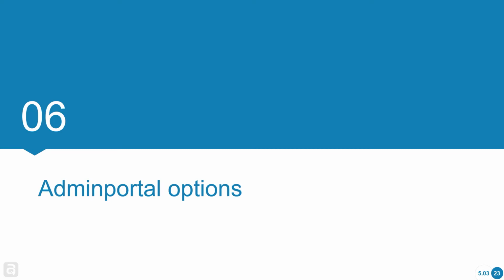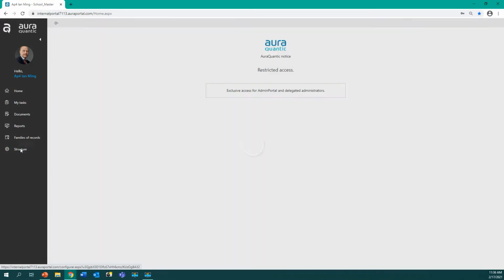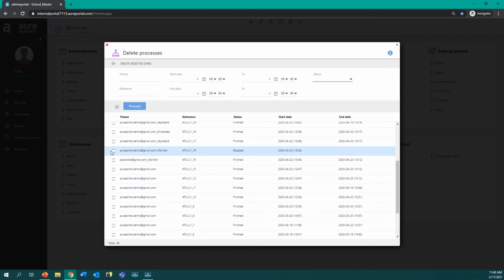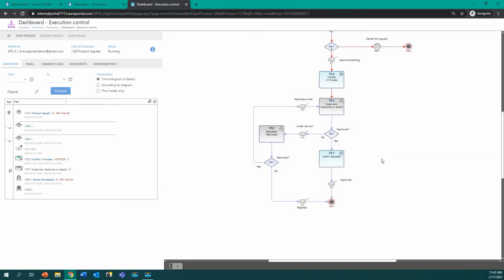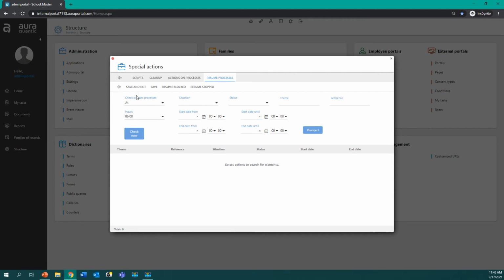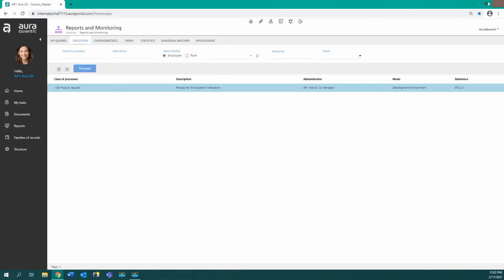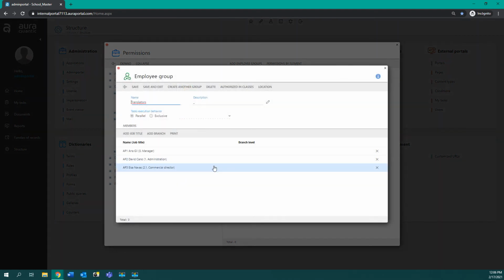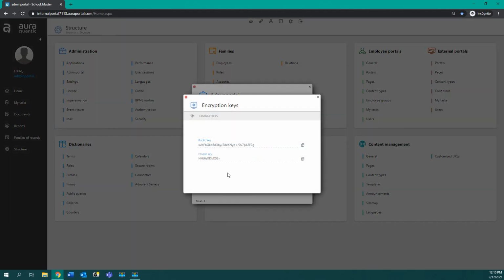BPM course: 5. Governance and Integration | Adminportal options 5.03 06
This block explains how to manage the functions and permissions of the Adminportal user.